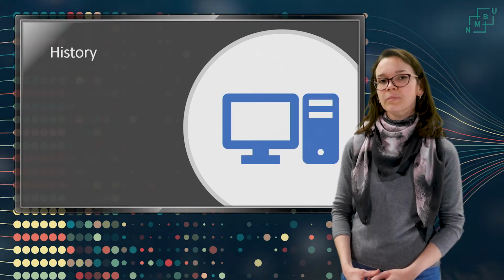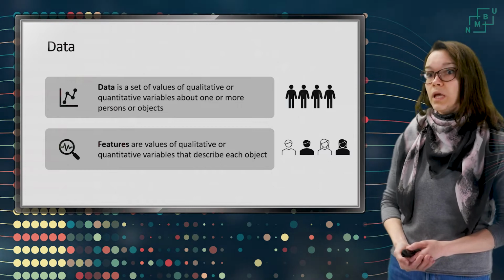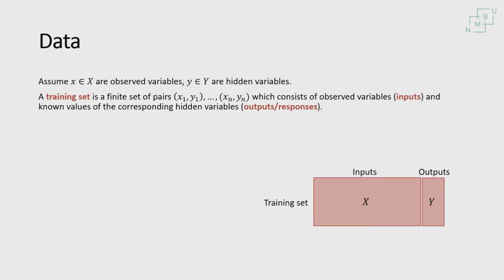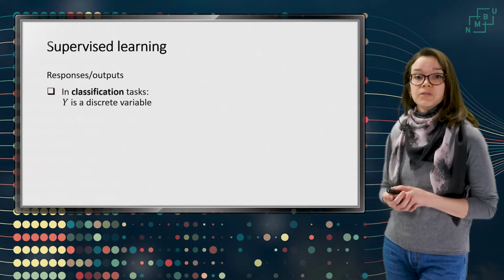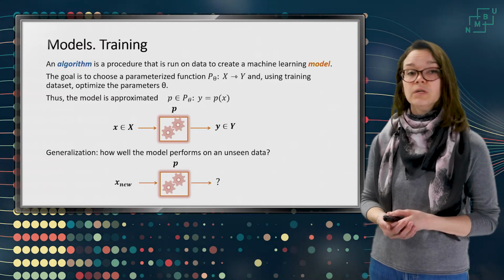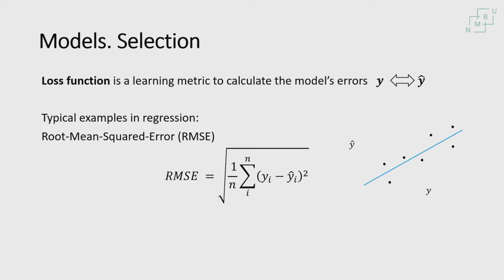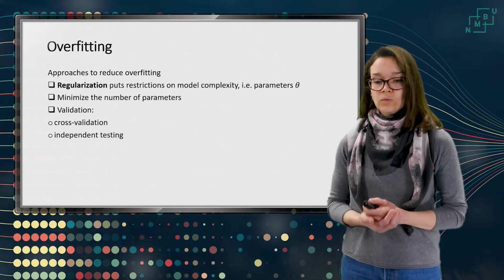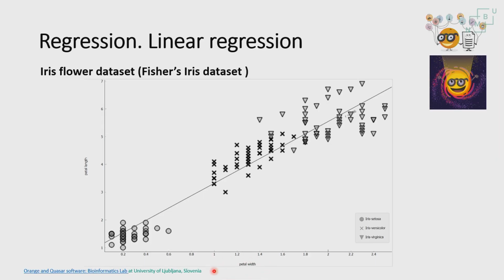M9&10: Basic Regression & Machine learning (Valeria Tafintseva )